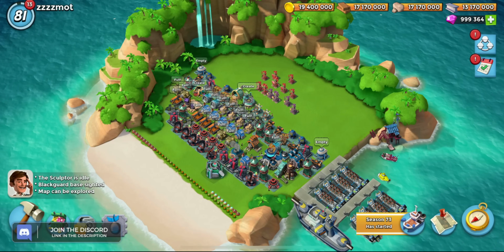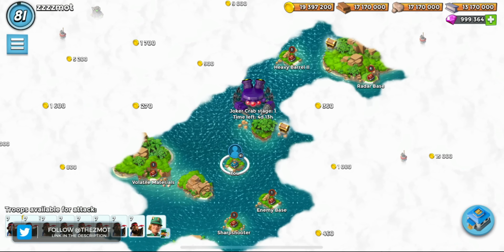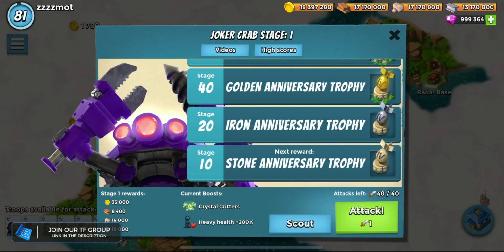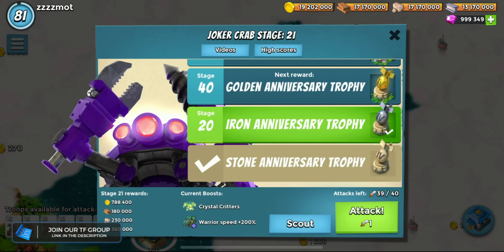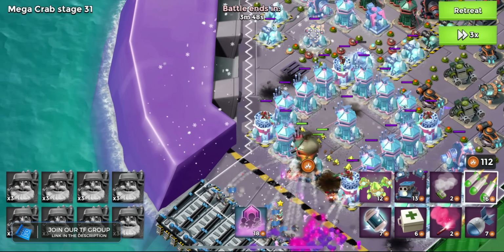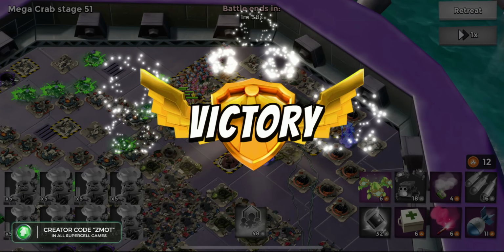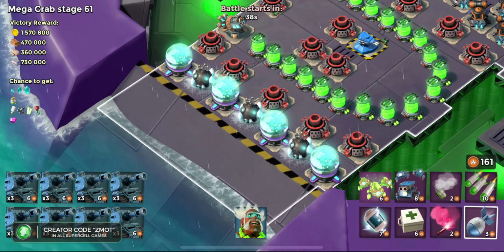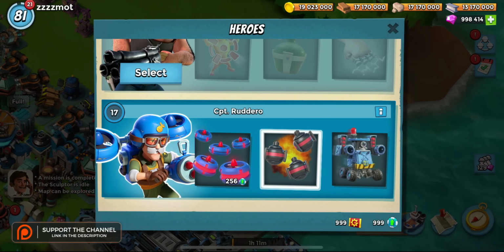Joker Mega Crab with Captain Ruddero?! Boom Beach Sneak Peek!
🔥 March Joker Crab Sneak Peek! | Boom Beach Mega Crab + Captain Ruderro Gameplay 🔥

What’s up, Boomers! ZMOT here, bringing you exclusive early access to the March Joker Crab on the Boom Beach dev build! 🎮 This is your ultimate sneak peek at the upcoming Boom Beach Mega Crab event, and yes—you read that right—Captain Ruderro will be available for this one! 🦀💣

📚 Chapters:
00:00 - 🚀 Dev Build Reveal & Joker Crab Access
00:33 - 🔥 All About Joker Crab Boosts
01:56 - 🛡️ Stage 10: Heavy Health Madness
02:29 - 🎯 Stages 11–20: Rifleman Damage Unleashed
05:25 - ⚡ Stages 21–30: Warrior Speed Frenzy
06:49 - 💣 Stages 31–40: Bombardier Blitz
08:00 - 🎯 Stages 41–50: Zooka Power Surge
10:19 - 💥 Stages 51–60: Grenadier Chaos
15:26 - 🐢 Stage 61+: Tanks on Turbo Mode
22:03 - ✈️ Stage 63: Rudy's Bombing Run Test
22:49 - 📋 Wrap-Up & Gameplan Tips

▶️ In this video:
🧨 Full breakdown of ALL Joker Crab troop boosts
🕵️‍♂️ How to unlock the Joker Crab with just ONE cloud (seriously!)
🚀 Boosts per stage: from Heavy Health, Rifleman Damage, Warrior Speed, all the way to Tank Speed
🧠 Strategy tips for using Ruderro, including Bombing Run
🪖 Stage-by-stage troop combo recommendations
🧪 Developer build gameplay (not a hacked APK!)
❄️ Cryobombs + Crystal Critters = total mine-clearing madness
📅 Important dates for unlocking Ruderro (March 26–29)
⚔️ Should you wait to use your attacks until Ruderro unlocks? I’ve got thoughts!

🗓️ Mega Crab ends March 30, so plan your attacks, stack those statues, and use this guide to dominate the leaderboard.

Will you be waiting to unlock Captain Ruderro before diving in? Are you Team Rocket Chopper or sticking with Bombardiers?

Looking to dominate the Boom Beach Mega Crab event? This comprehensive guide covers everything you need to crush it during the Boom Beach Mega Crab stages. From Boom Beach Mega Crab best troop combos like Scorcher and Bombardier to advanced Boom Beach Mega Crab strategies for high levels, we’ve got the insights you need. Whether you're chasing the Boom Beach Mega Crab leaderboard or just looking for consistent Boom Beach Mega Crab rewards, using the right Boom Beach hero combinations can make all the difference. Don't forget to check out the Boom Beach Mega Crab schedule and plan your attacks with optimized Boom Beach troop boosts, prototypes, and hero abilities. This Boom Beach Mega Crab 2025 breakdown is ideal for players looking to maximize efficiency, climb ranks, and get the most out of every Boom Beach event. Whether you're grinding through Boom Beach operations or testing your limits in the Boom Beach Mega Crab challenge, these strategies will level up your game fast.